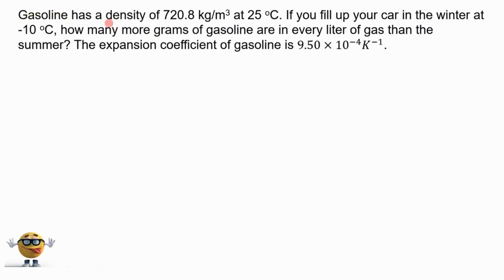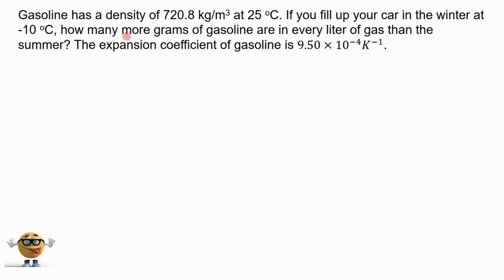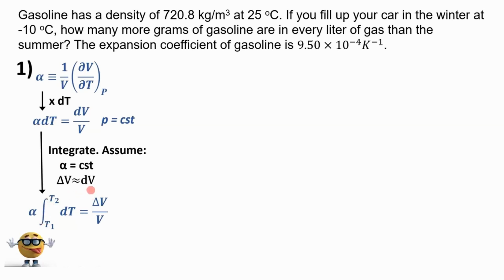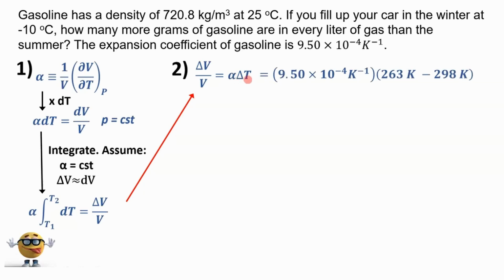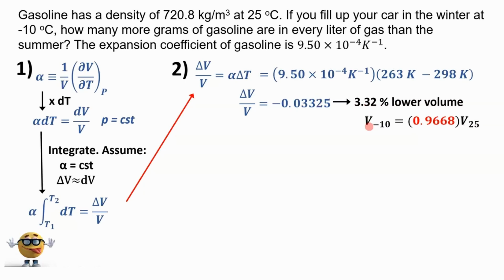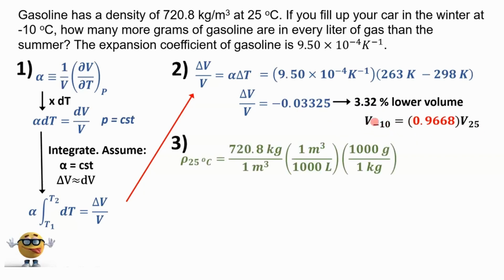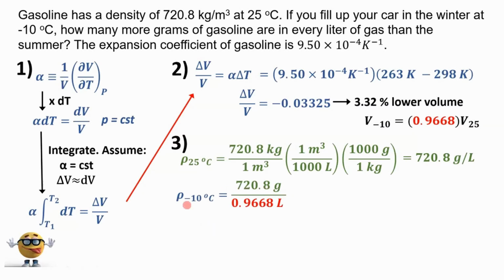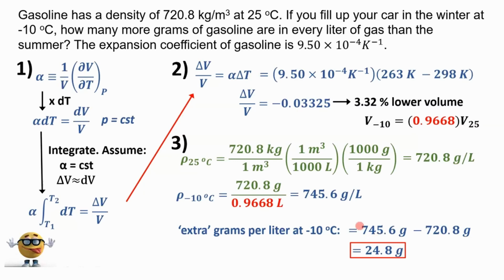Exam Problem - Expansion Coefficient and Temperature Change - Can you do it?! 🤪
This exam problem uses the expansion coefficient in which you are asked to calculate the change in grams per liter when a substance is cooled down.